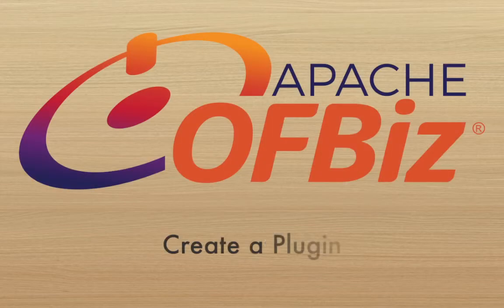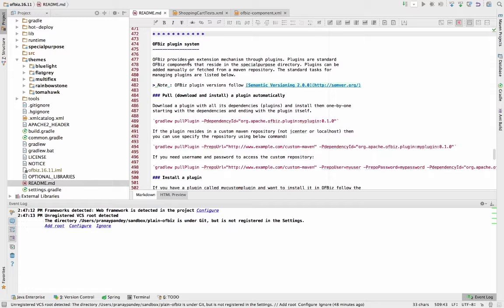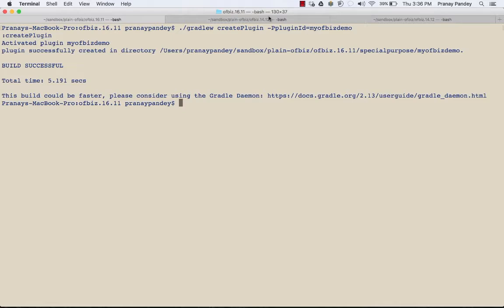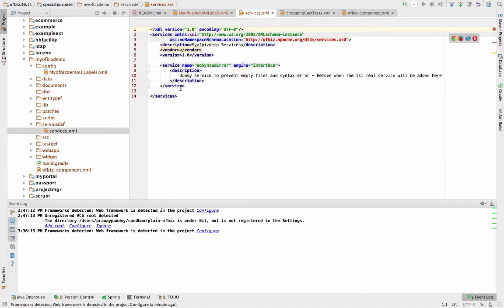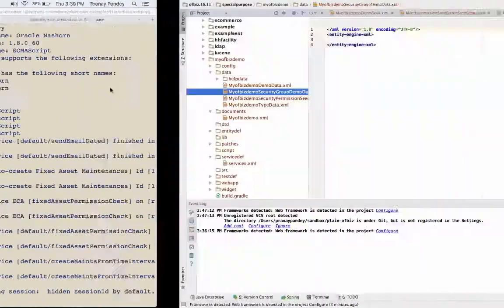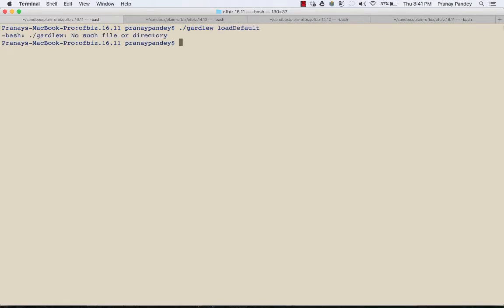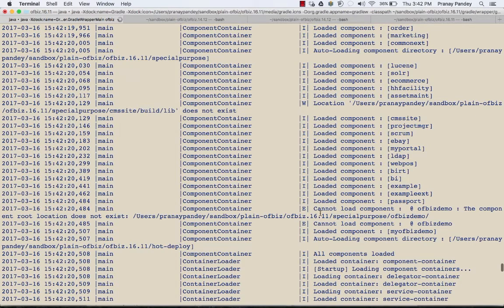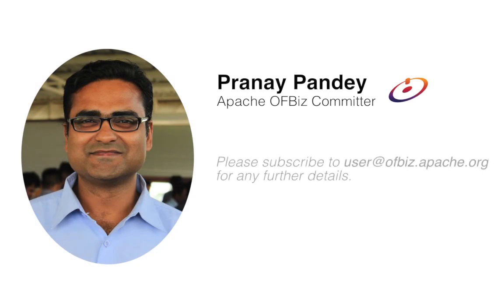Create a Plugin in OFBiz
Learn, how to set up your custom application from scratch as a plugin in Apache OFBiz. As a developer, you can start developing your own application quickly either it's completely custom or extension to any of the existing OFBiz implementation.

Reference OFBiz release in the video is the Release 16.11. This process will also work with the OFBiz trunk branch.